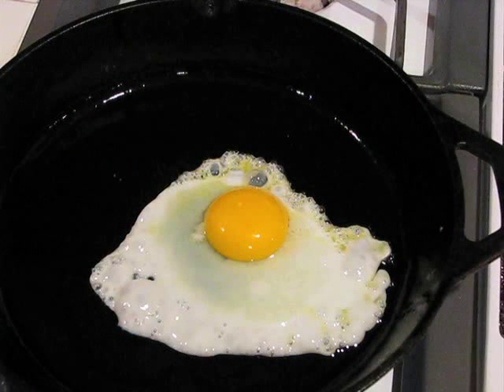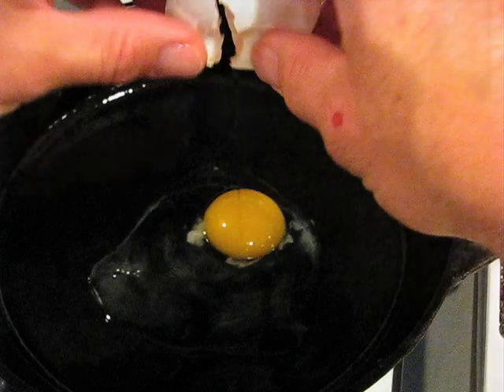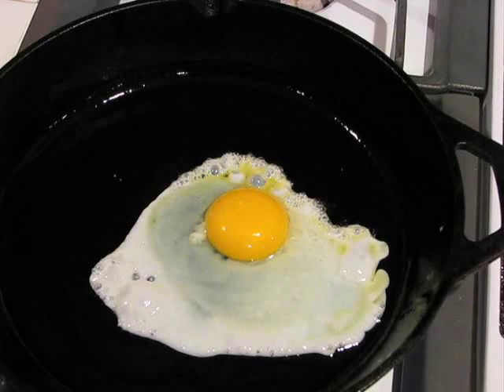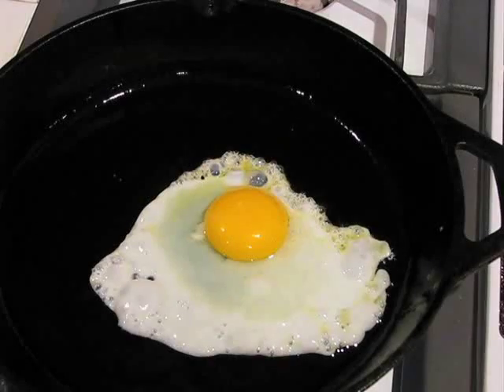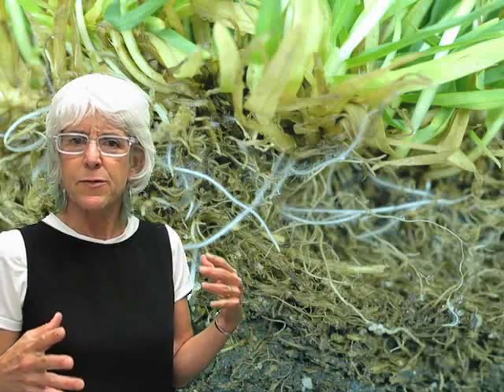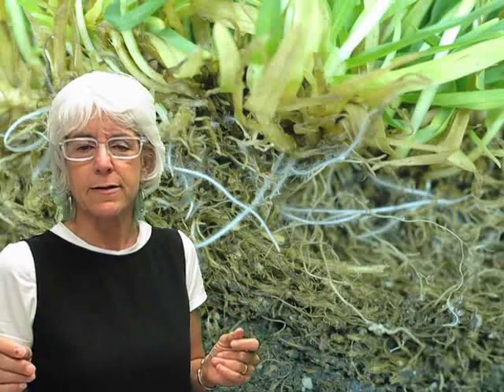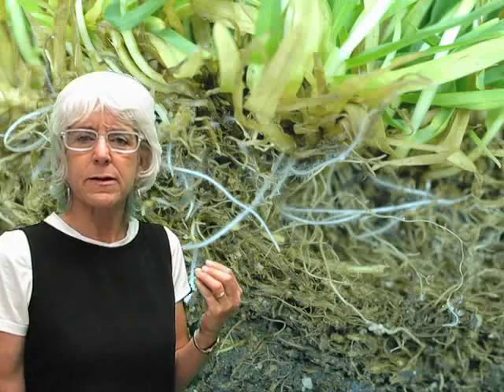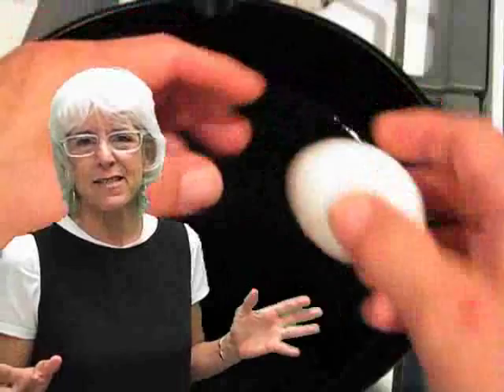Why does turf die in the summer?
For golfers: This summer's record-breaking hot temperatures have destroyed golf course putting greens in many locations. In this video, Dr. Wendy Gelernter explains to golfers why heat is so damaging to turf, why the damage if frequently unavoidable, and what options the golf course faces after the damage is done. or sign up today